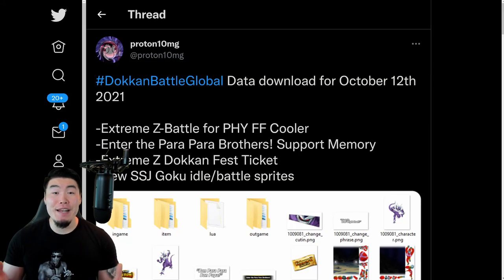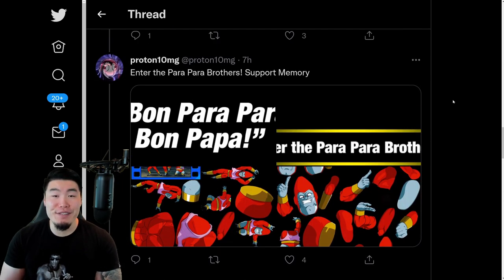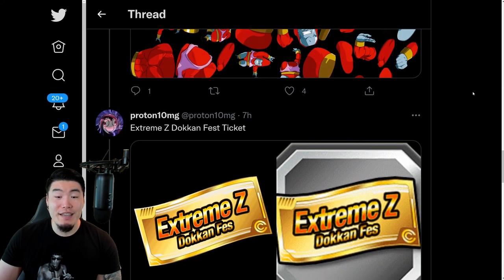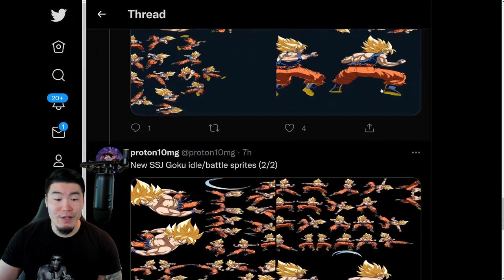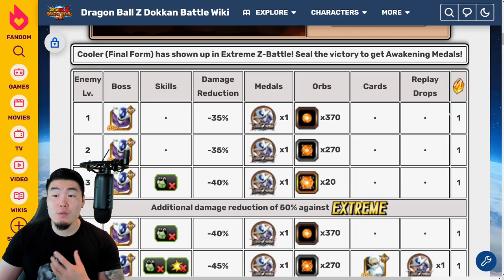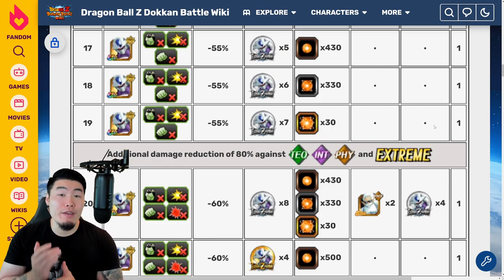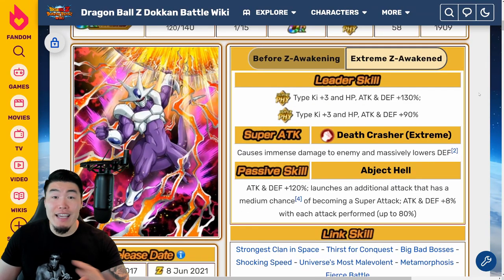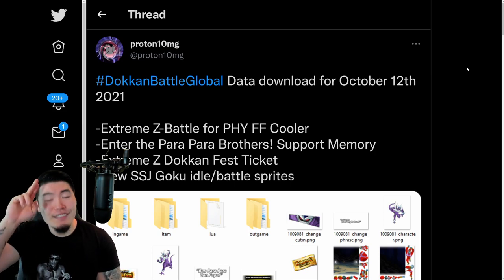GLOBAL DATA DOWNLOAD! Final Form Cooler EZA + Para Para Bros Support Memory + NEW Goku Sprites!